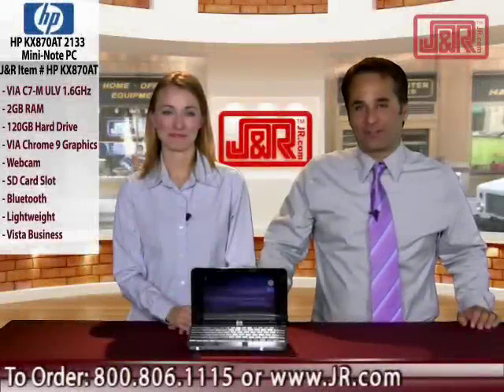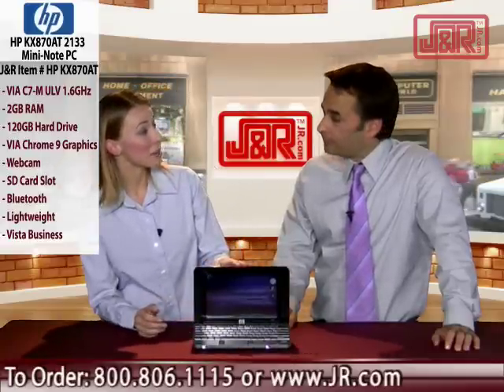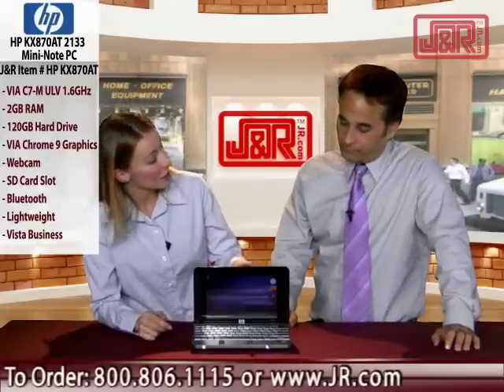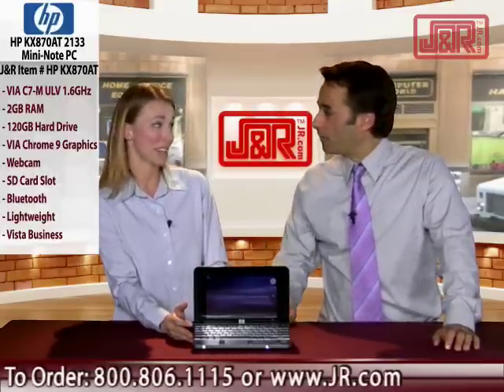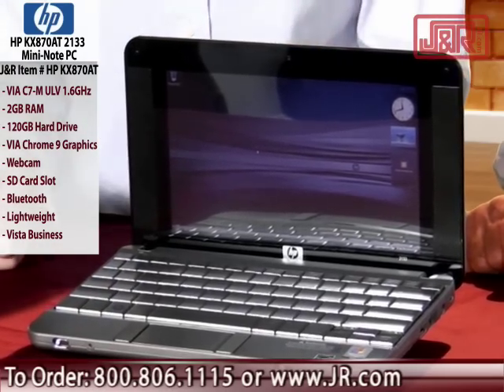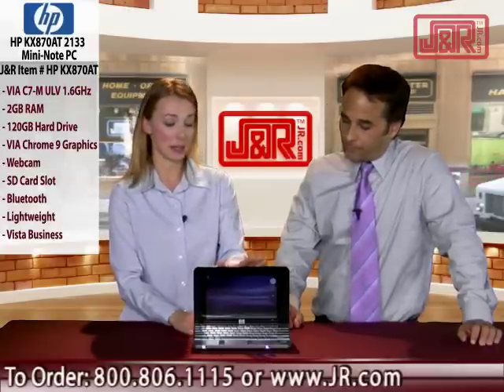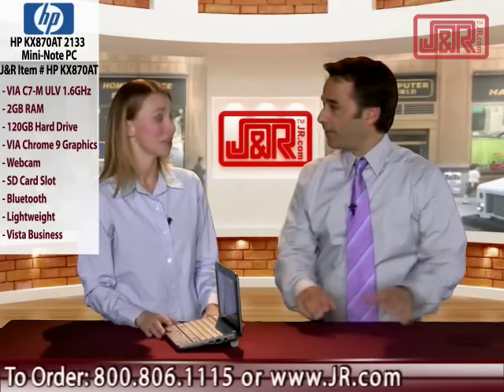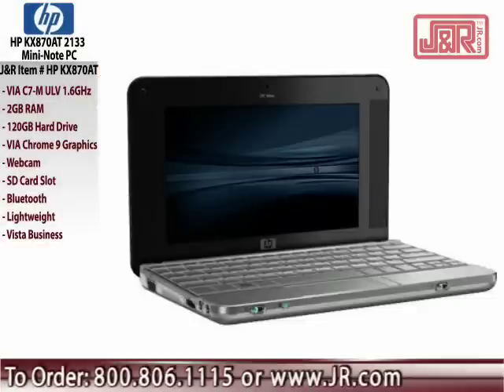HP Mini-Note PC - JR.com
HP Mini-Note PC